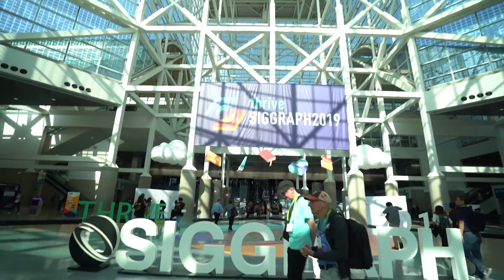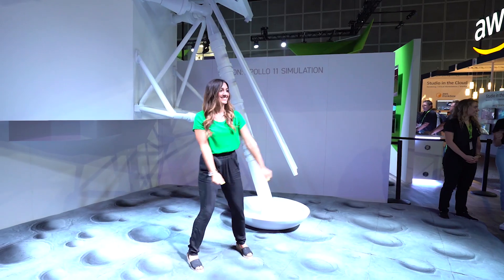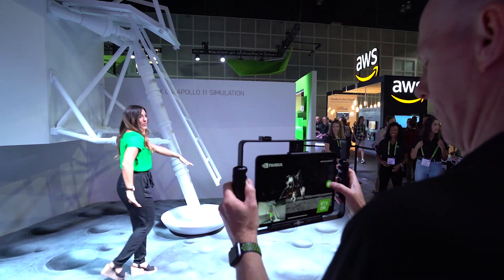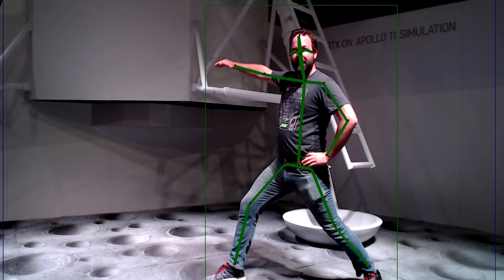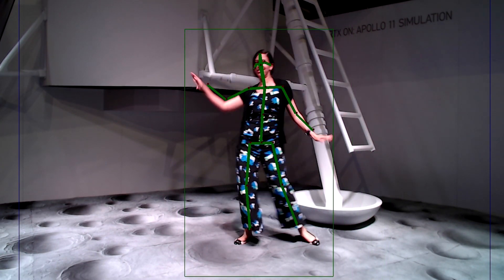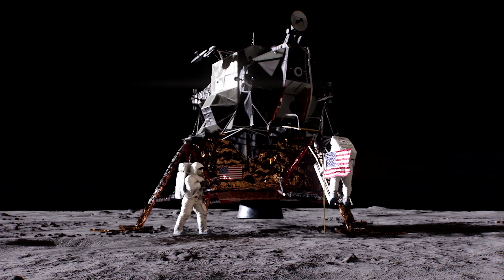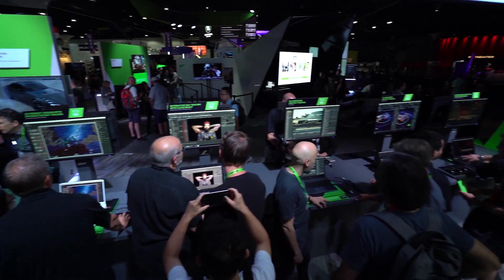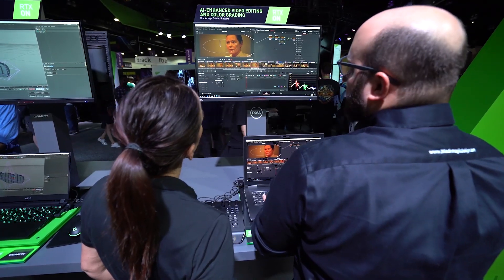NVIDIA RTX Brings Lunar Landing Experience to SIGGRAPH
NVIDIA celebrates the 50th anniversary of the moon landing with an NVIDIARTX-powered spectacle. Using real-time ray tracing and AI-based pose estimation, the interactive demo virtually transports attendees to the moon so they can relive one of history's greatest moments.